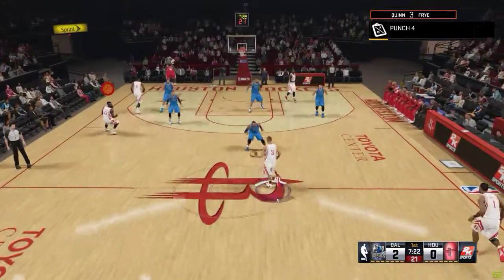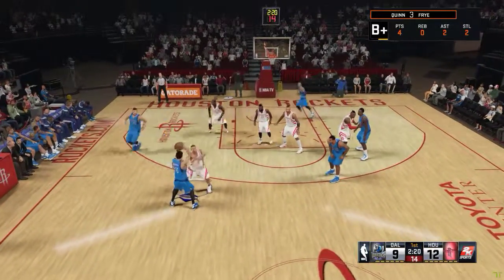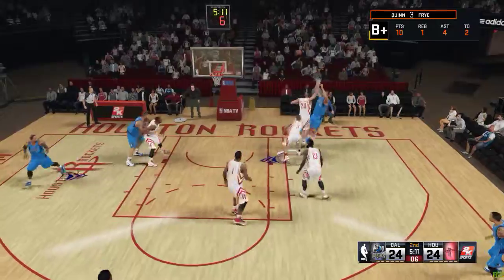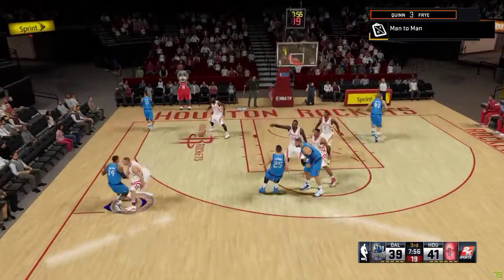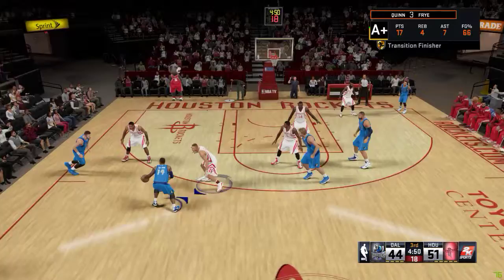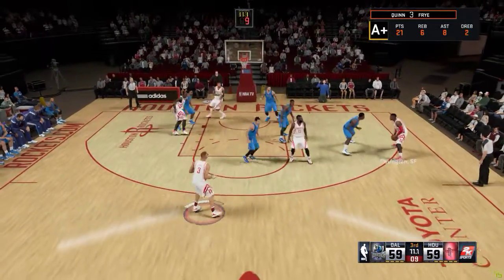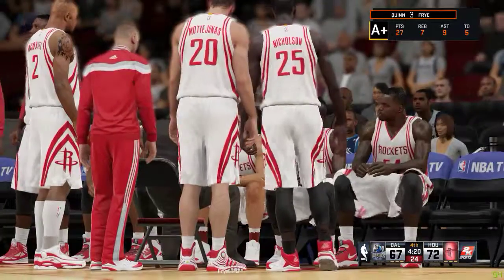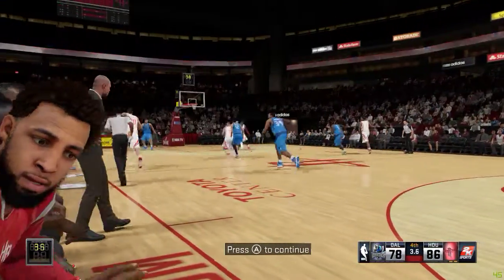NBA2K15 MyCareer S3 G6 - HOU vs DAL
NBA2k15 MyCareer Season 3 Game 6
Houston Rockets vs Dallas Mavericks
Difficulty : All-star
Quarter : 8 minutes
PC with XBox 360 Pad

First Triple Double!